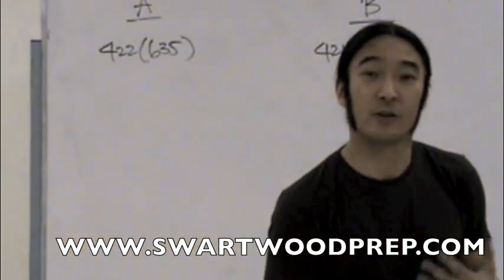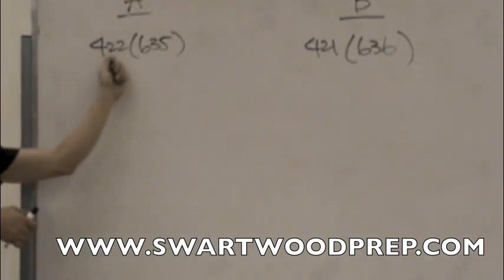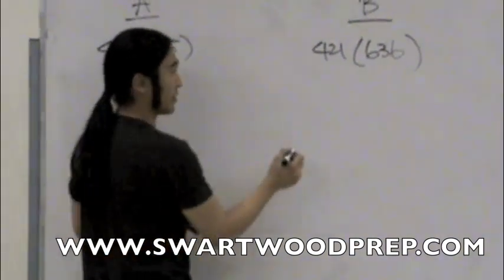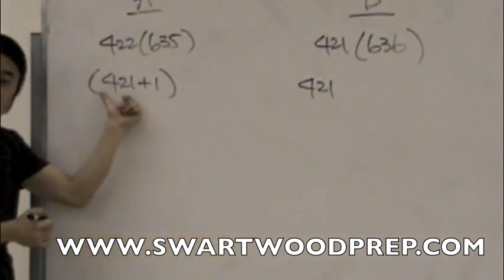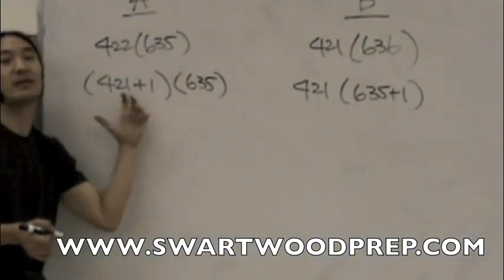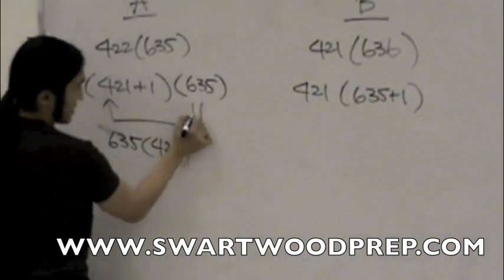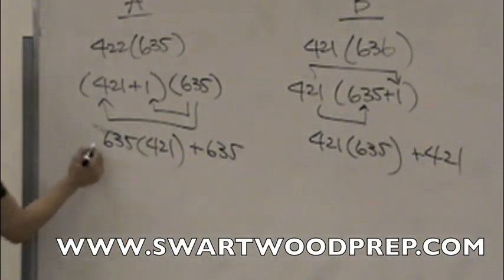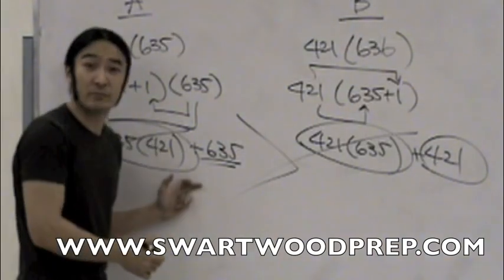GRE QC (SWARTWOOD)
GRE QC demo